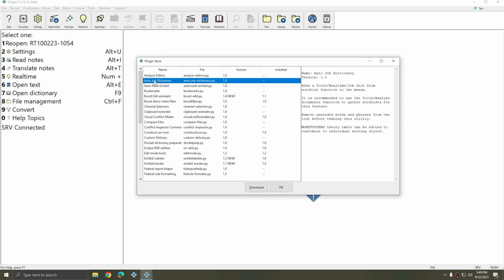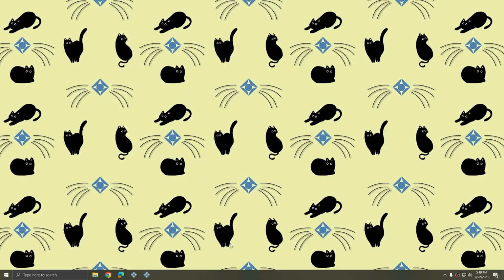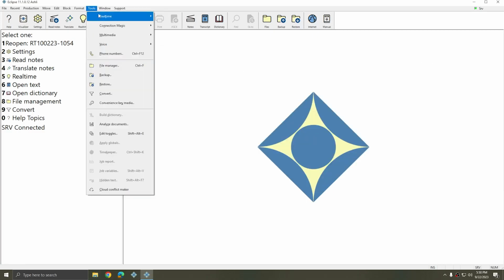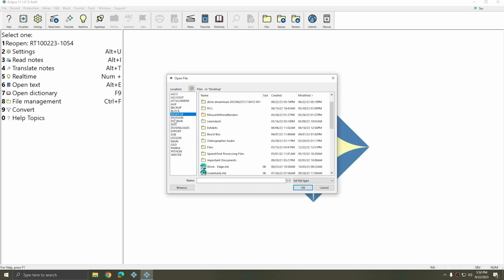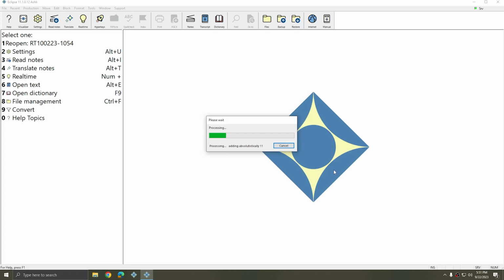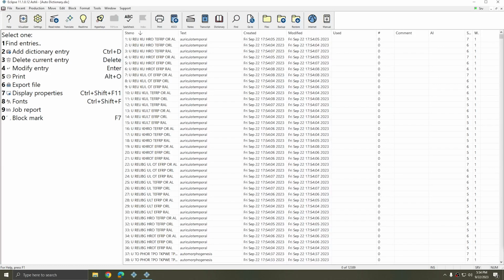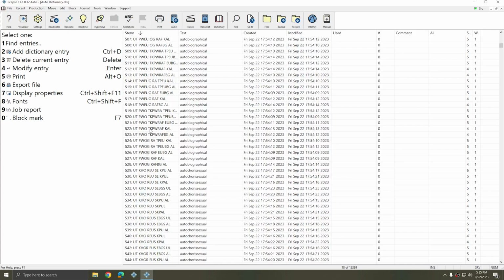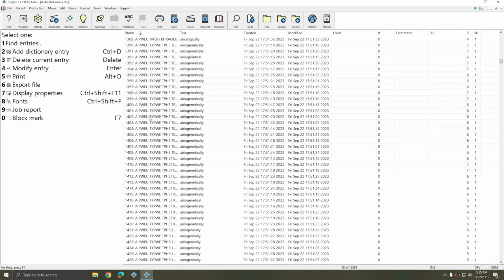Python Plugin: Job Dictionary From Word List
Automatically create a job dictionary based upon a list of words in Eclipse by Advantage Software.

With this incredible plugin you'll get all the relevant variant phonetic entries for every word. No matter how you write the entry, Eclipse will have your back.

Make your prep work go further with Eclipse 11.